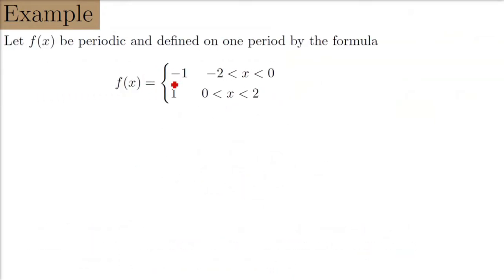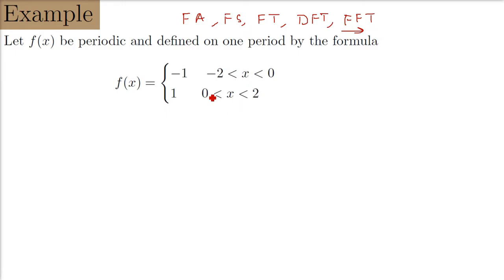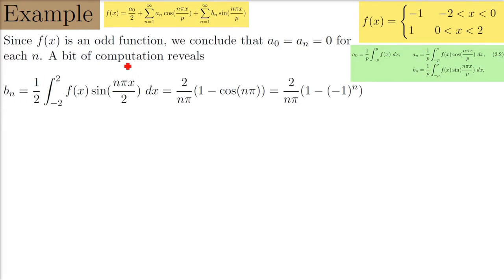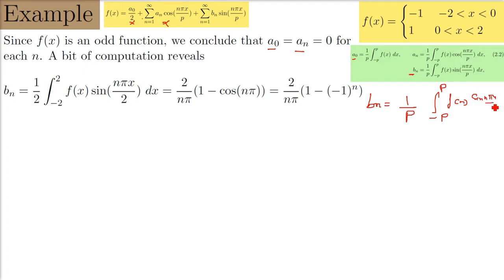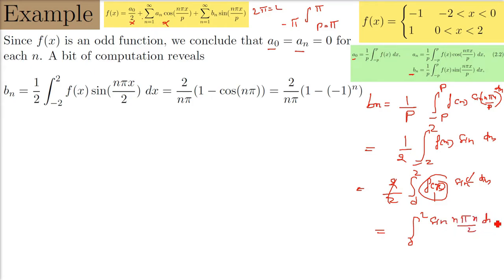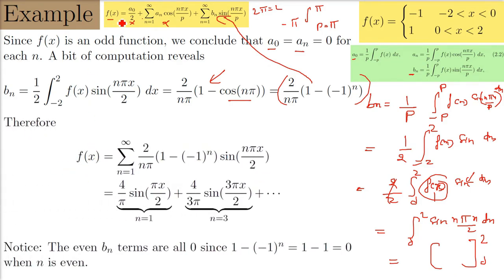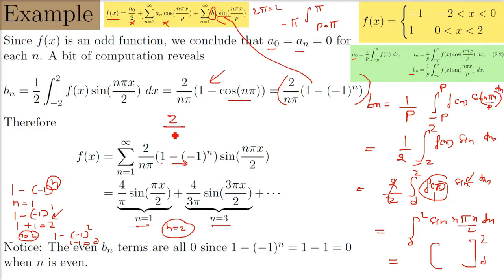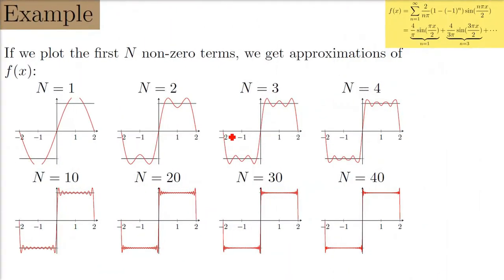Solved Example on Fourier Series